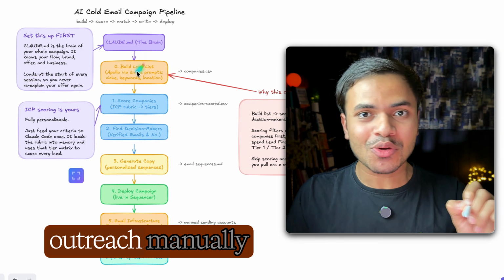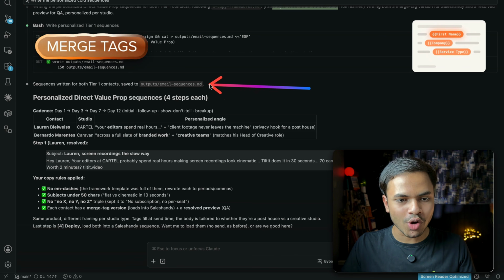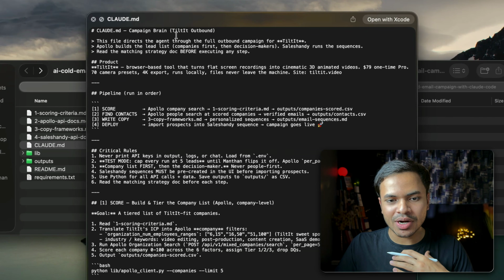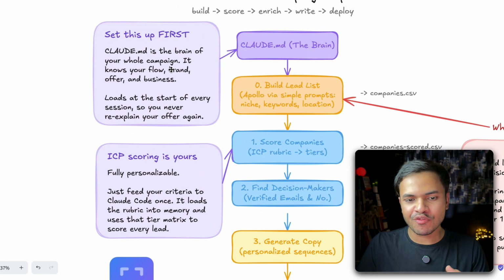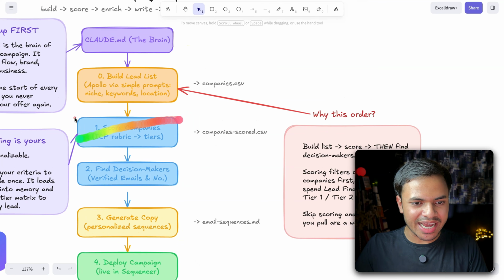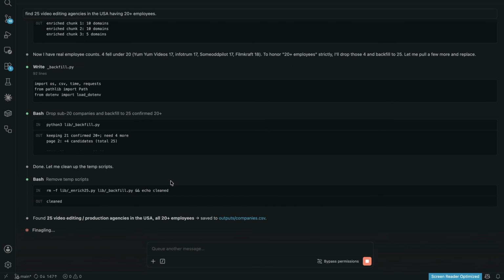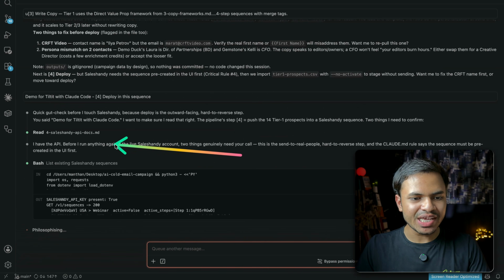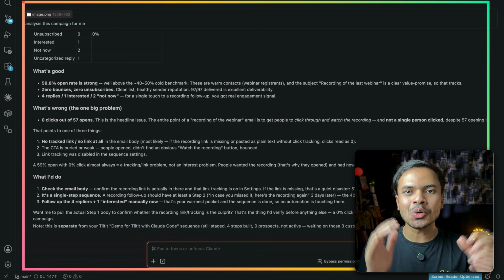Claude Code Just Changed Cold Outreach Forever (Workflow + Real Results)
Watch Claude Code Run an Entire Outreach Campaign

I built a fully automated cold email pipeline inside Claude Code that runs the entire outbound process for you, from pulling leads to writing personalized sequences to loading them into your sequencer. No GTM knowledge needed, just simple prompts. This is the same Claude Code workflow I use to run outreach for TiltIt, and you can copy the exact folder structure for any offer.

In this video you'll learn:
• Pull targeted lead lists with Claude Code and Apollo
• Score every company against your ICP with real research
• Write hyper-personalized cold email sequences automatically
• Load prospects into your sequencer hands-free

Comment "PIPELINE" and I'll DM you the full checklist with the exact CLAUDE md folder structure, scoring rubric, and cold email frameworks.

CHAPTERS
0:00 The full pipeline demo (lead list to sequencer)
6:24 Building your CLAUDE.md campaign brain from scratch
9:52 Choosing your stack and connecting API keys (Apollo, Saleshandy, Maildoso)
11:49 Writing your ICP scoring rubric
14:25 API docs and cold email frameworks setup
16:30 Live test (25 agencies scored, enriched, sequenced)
21:20 Cold email infrastructure and AI analytics (Maildoso)
22:48 Why this beats Clay, plus full pricing breakdown